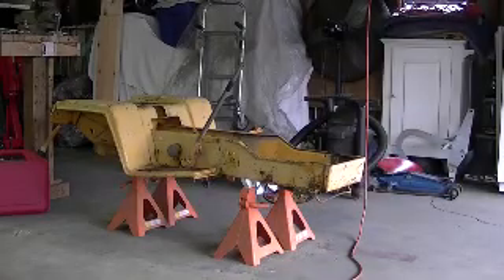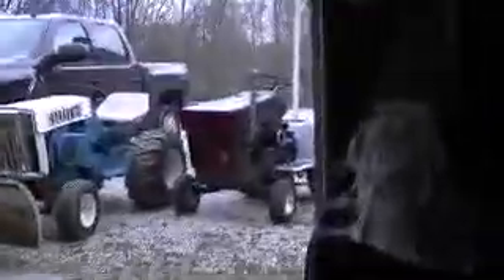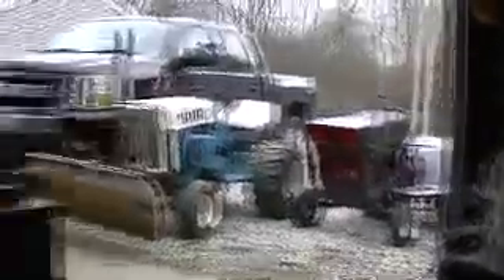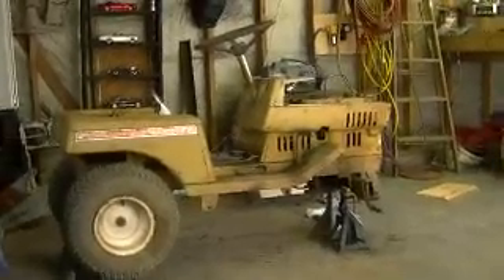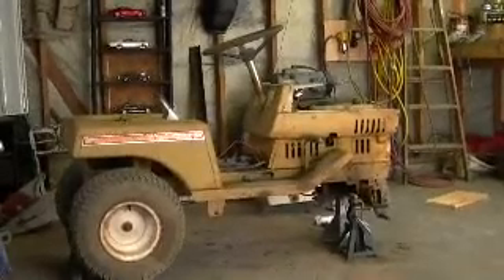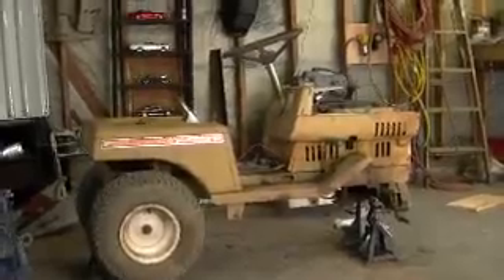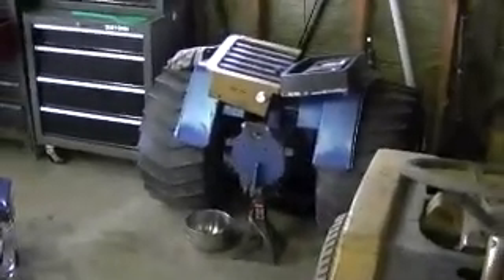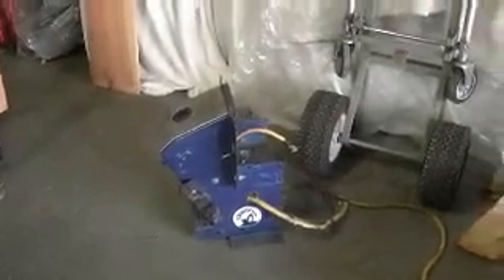New tractor projects(cub cadet, sears lt/10)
I got a couple projects in the works, here is a sneek peek at them